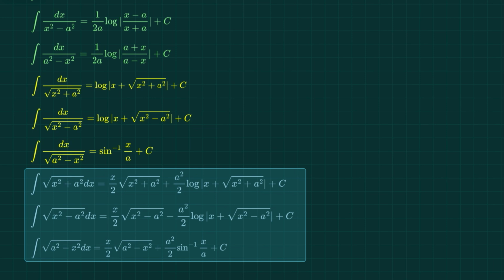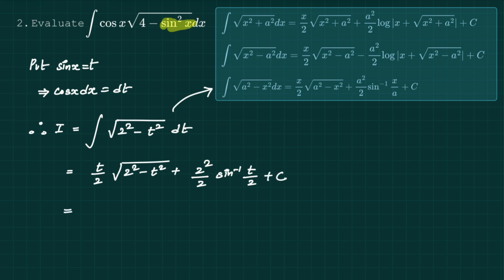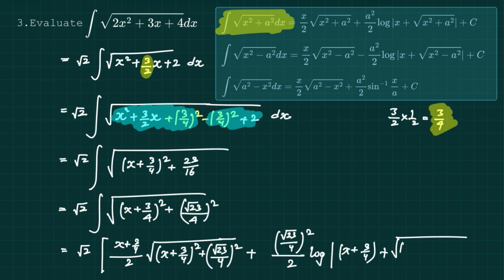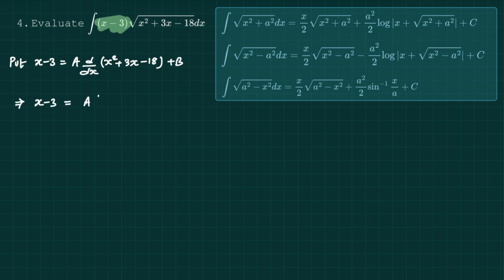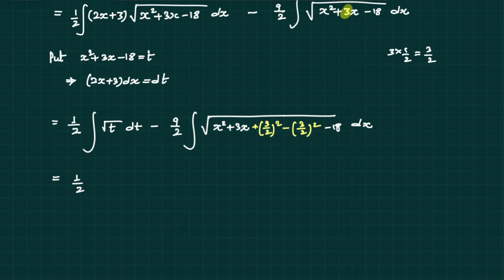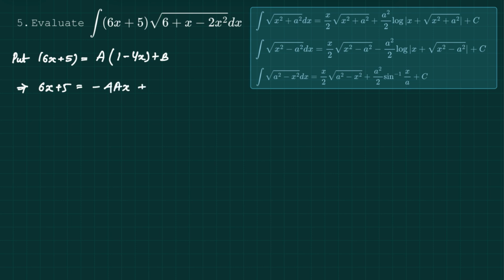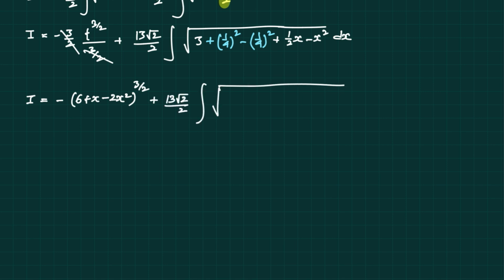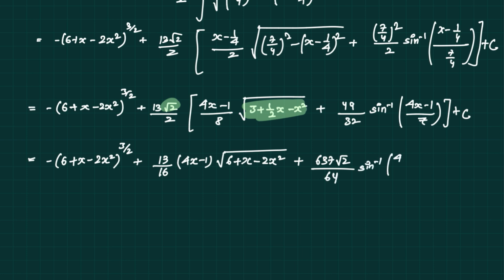09 - Nine Special Integrals | Part III